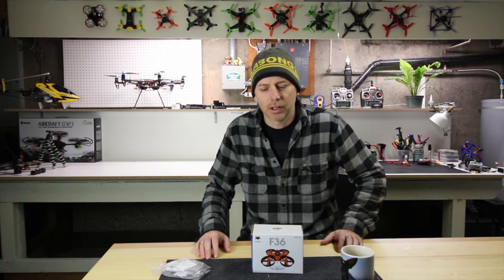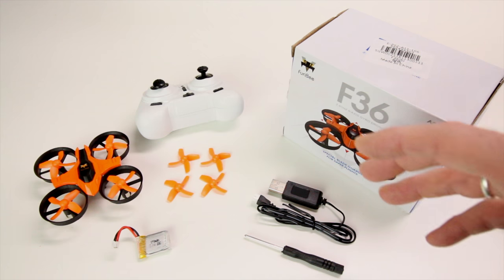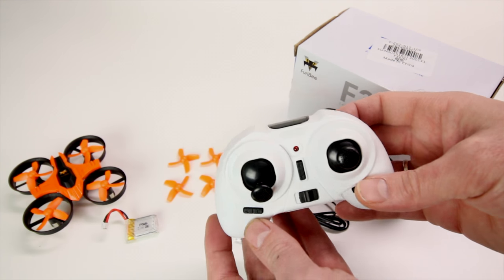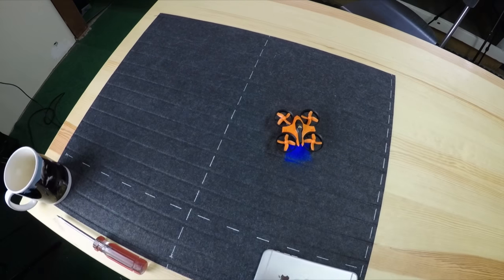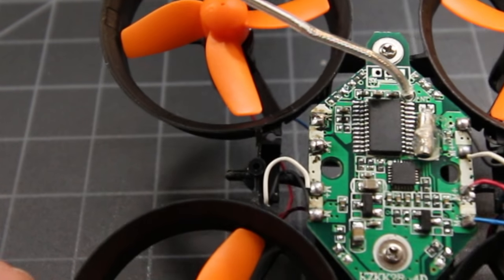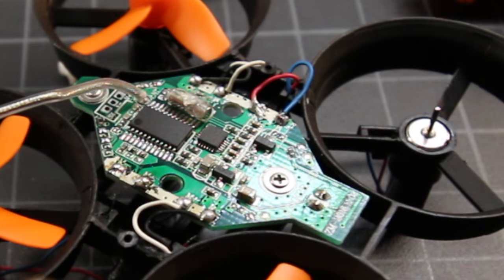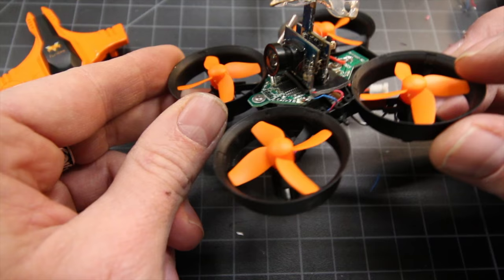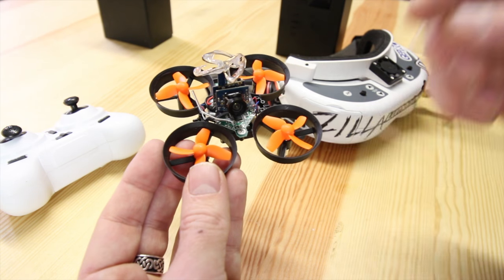CHEAPEST FPV DRONE - Furibee F36 Review + INSANE UPGRADES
The Furibee F36 ... + INSANE UPGRADES HOW TO. We show you how to get the F36 quad FPV read for under $34. Also in this video new Furibee Upgraded motor installation, and All in One Fpv 5.8Ghz Camera Install on the Furibee F36.  Enjoy the review, tutorial, and flight tests!

Review by Justin Davis of Drone Camps RC

Everything you need below to get the Furibee F36 setup
with FPV Gear. You choose Green or Orange color quad canopy.

4. Furibee VR01 5.8Ghz FPV Goggles

8. Extra Furibee Batteries : Get a handful. You'll want them!